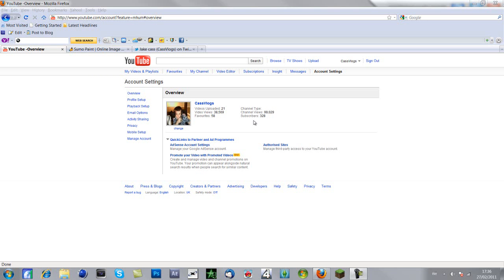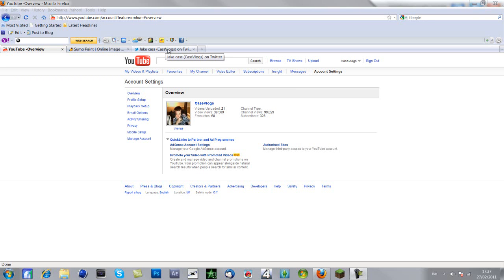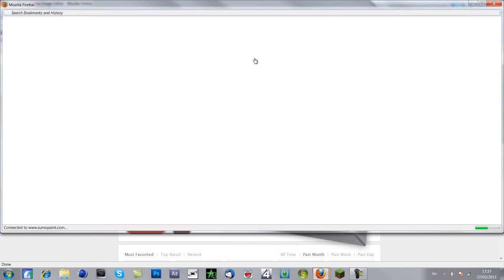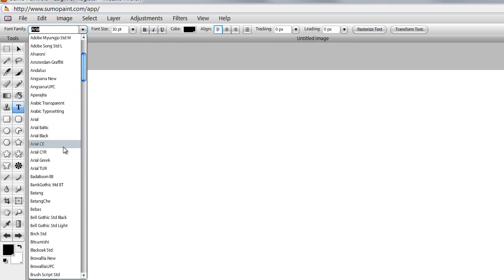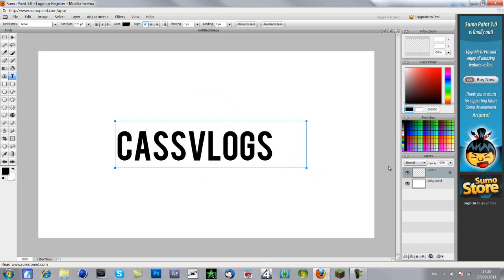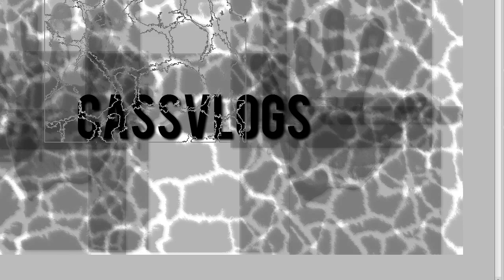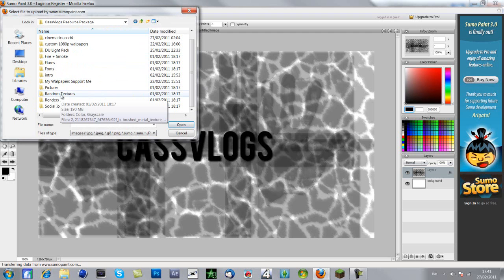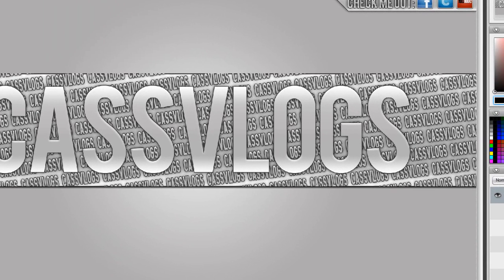Sumopaint A Program Like Photoshop Free And Online Review